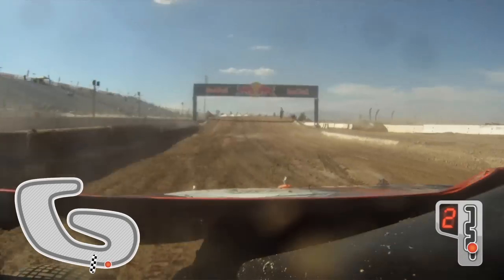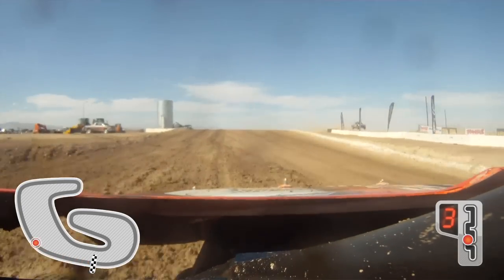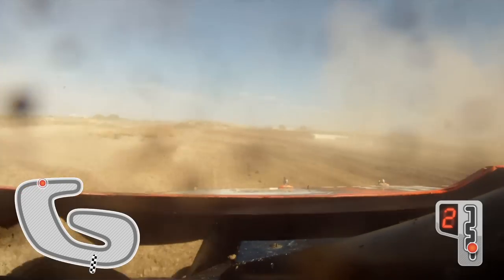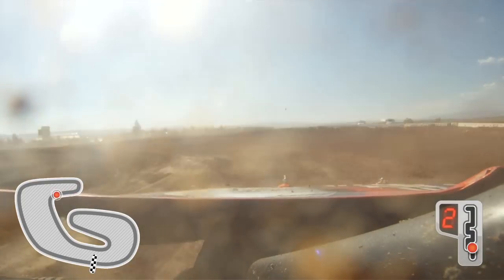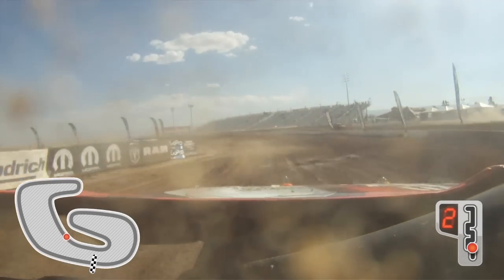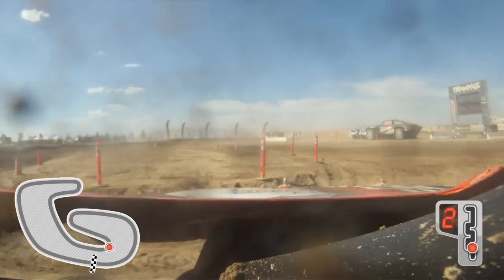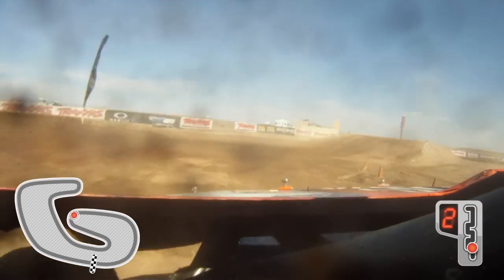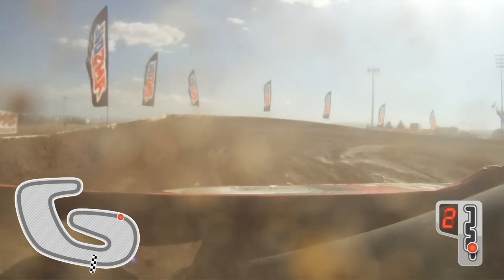Maxxis Tires Film - Ride Along with Adrian Cenni around TORC Antelope Valley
to stay up on all the latest Off-Road Racing news!